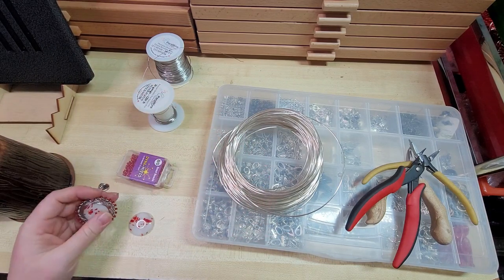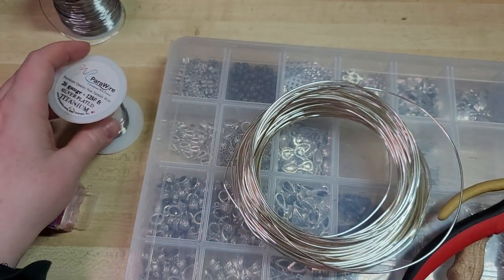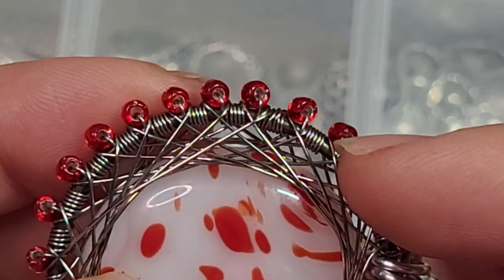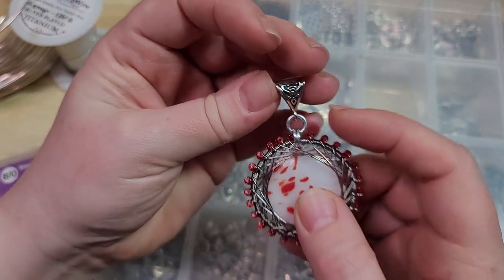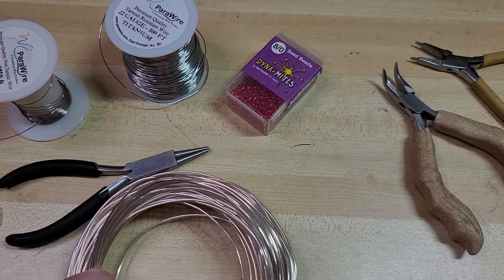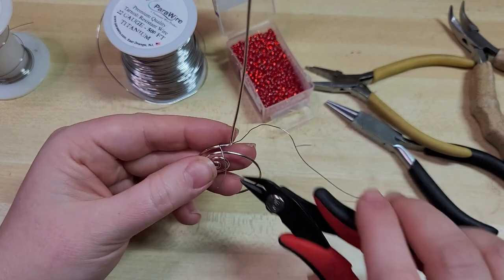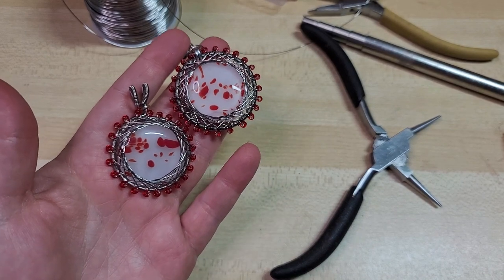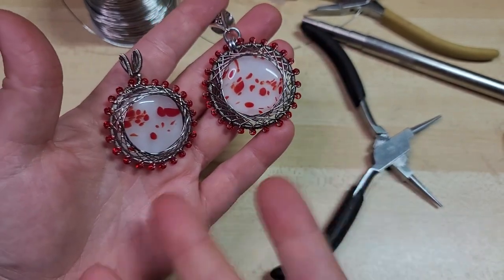Wire Wrap Cabochon: Seed Beads and Wire!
Learn how to wire wrap a pendant using a cabochon or flat backed undrilled stone!

Stick Mandrels
Size 8 Seed Beads

Please consider joining our Craft Along Club to participate in our exclusive streams, monthly craft crates, digital downloadable content, and behind the scenes updates!